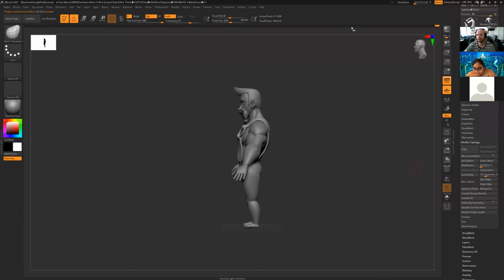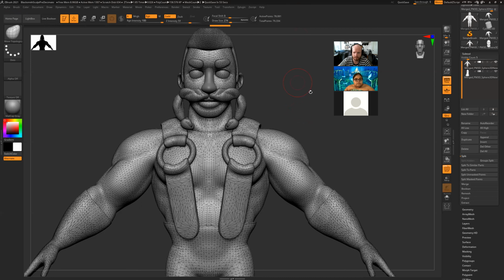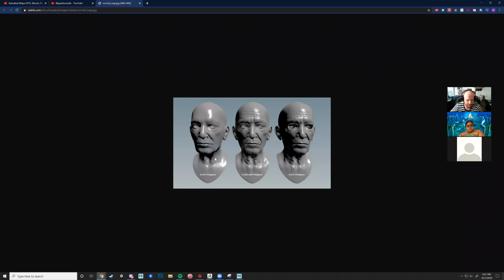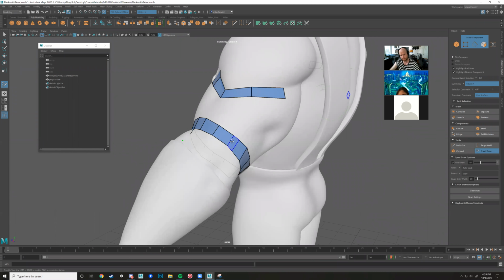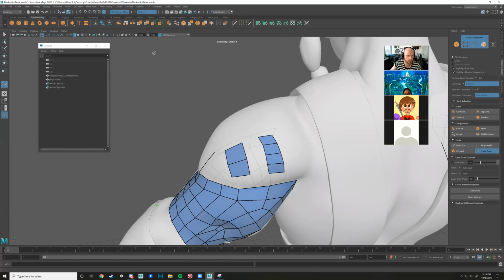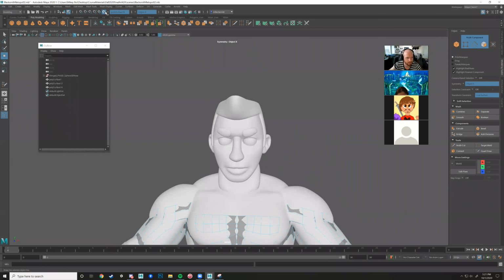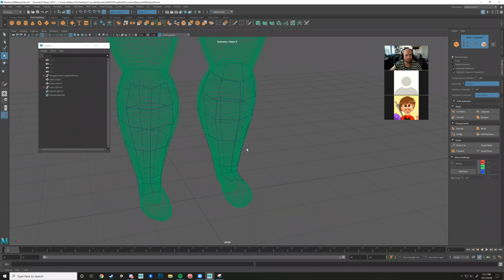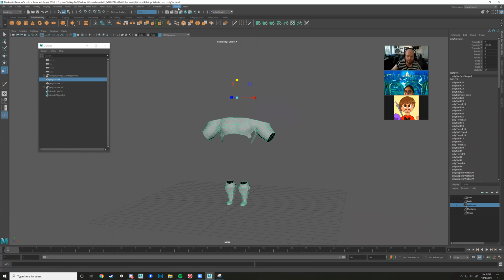10/1 Lecture Exporting and Quad Drawing for Retopology